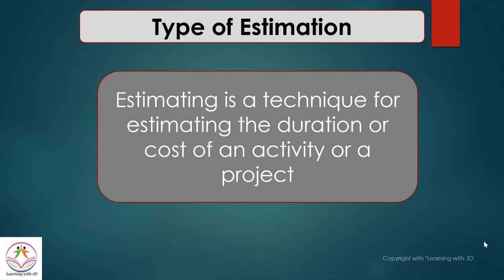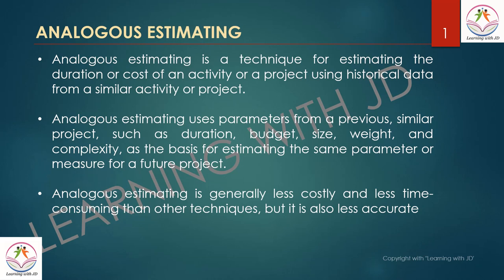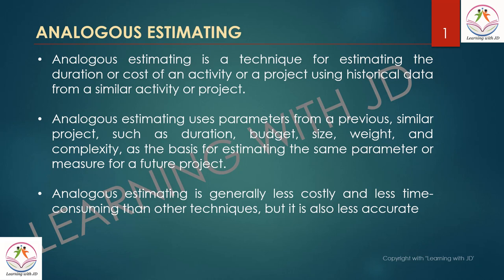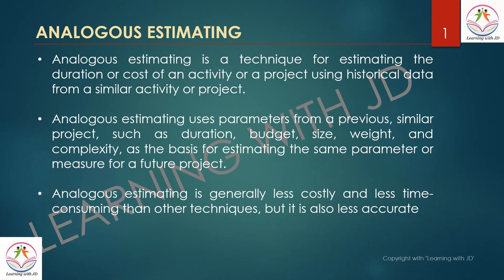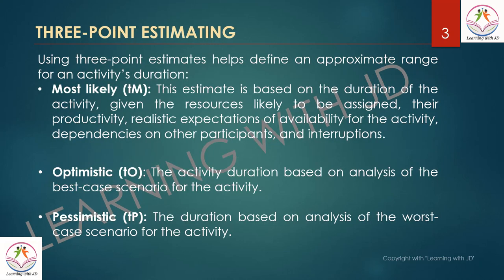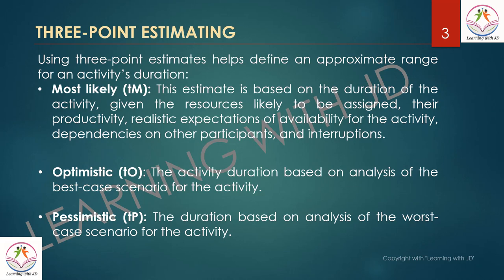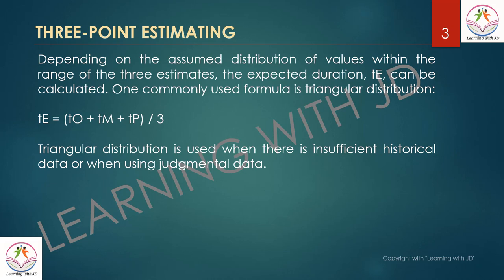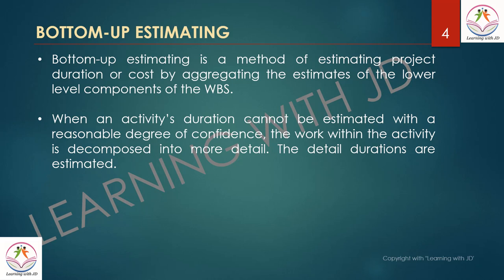Four Types of Estimation Techniques - PMP & CAPM Exam Tips, Project Mangement, PMBOK, PMI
There are 4 ways to estimate your cost and schedule for your project that you'll need to know for your PMP & CAPM exam.

Analogous estimation: looking at historical data

Parametric estimation: looking at statistical data to obtain estimates for your current project

Three point estimation: determining 3 points of estimation (optimistic, most likely and pessimistic) and taking the average

Bottom up estimation: estimating the cost or timeline of individual activities and rolling it up to the project level.

Content of the video:
00:00 - Type of Estimation
01:13 - Analogous Estimating
04:15 - Parametric Estimating
05:33 - Three Point Estimating
08:10 - Bottom Up Estimating

CAPM Full Course
capm learning videos
capm training videos
capm certification
capm exam prep
capm certification training videos
capm 6th edition training videos
capm course
Pmi
Pmi india
Pmi capm
Pmbok 6th Edition
Pmbok project management
PMI Mumbai Chapter
Project Management Book of Knowledge